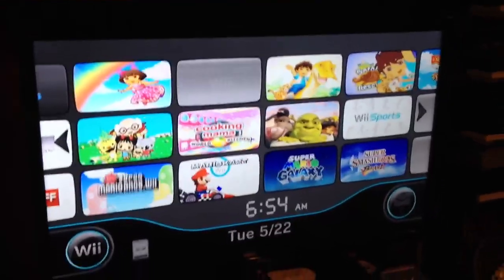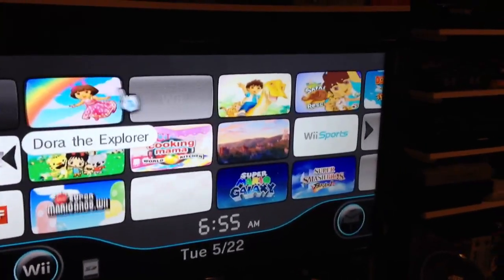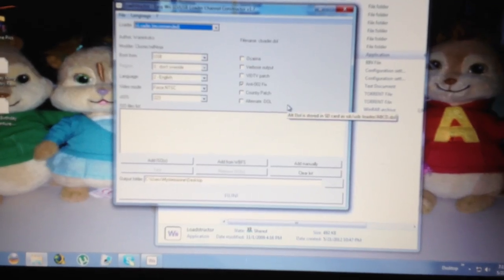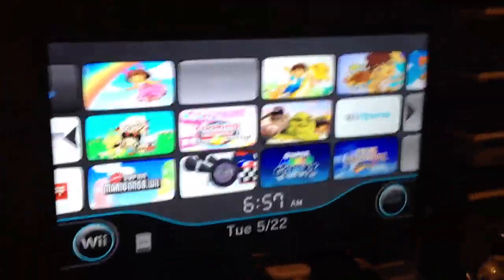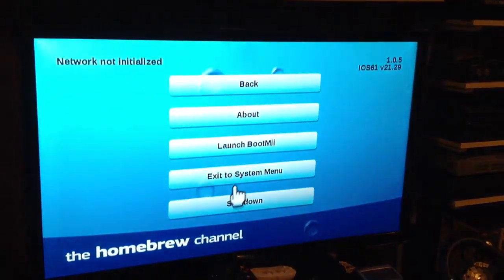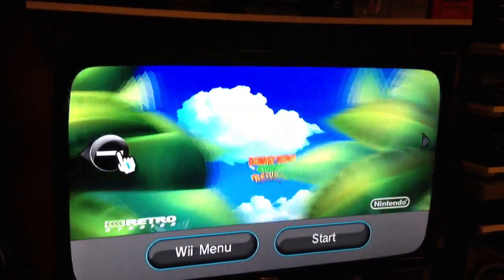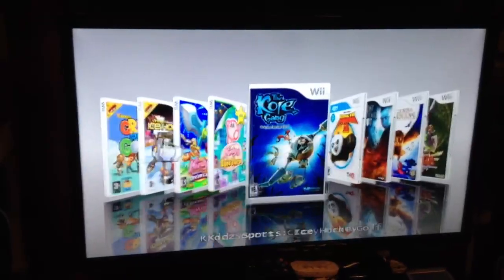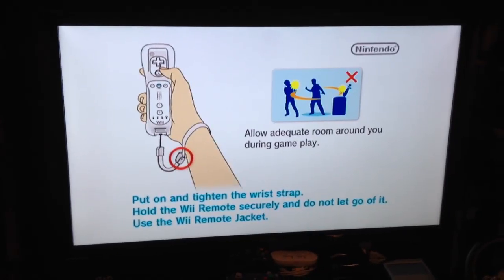Creating Wii Channel Wads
How to create wii USB channel wads with loadstructor.